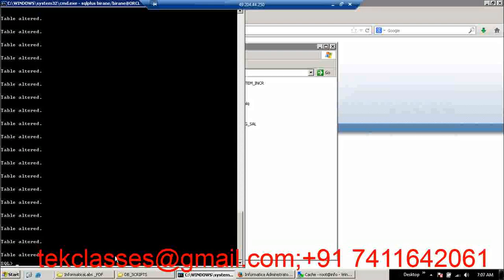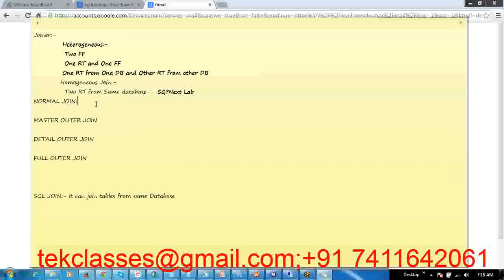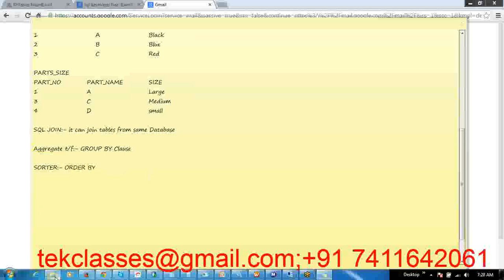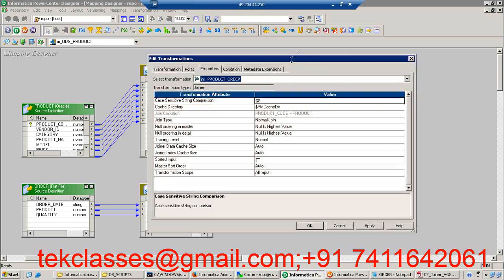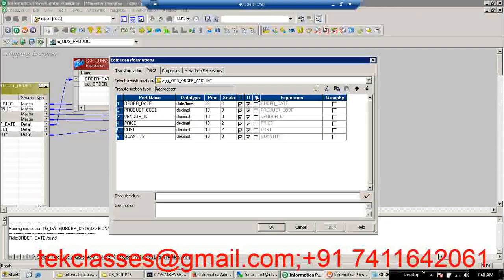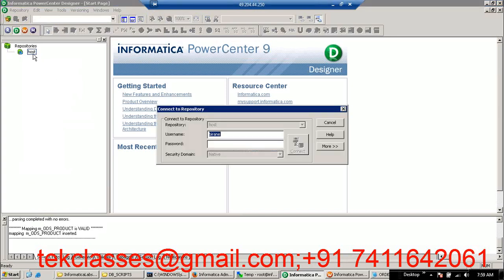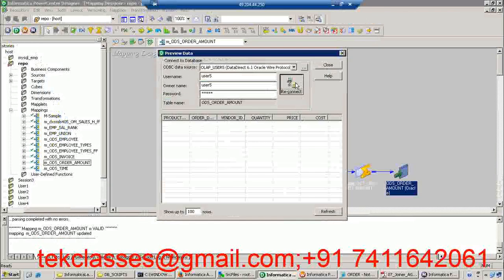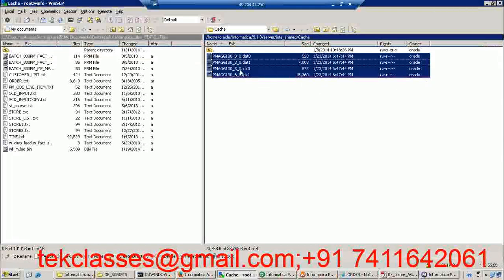Informatica Learning Tutorials | Informatica Class room Training in Bangalore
Part13 Informatica Joiner Sorter Aggregator Lab7